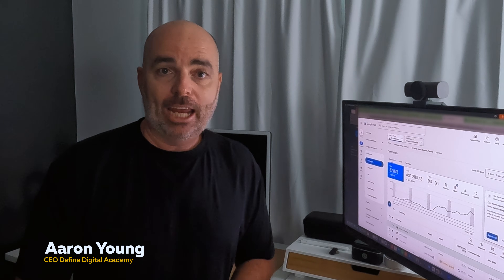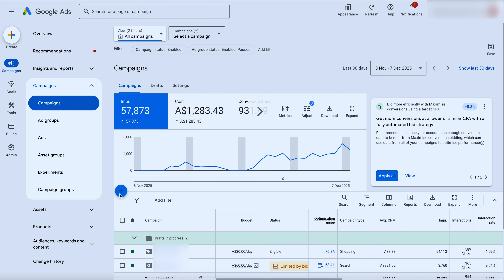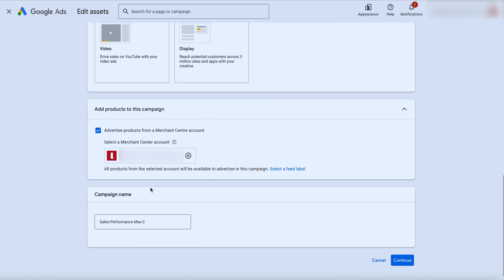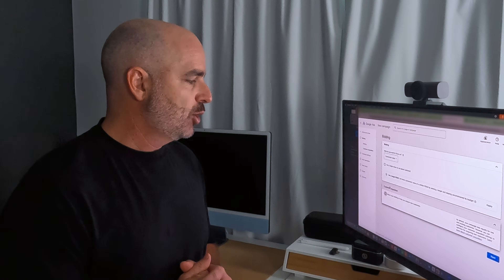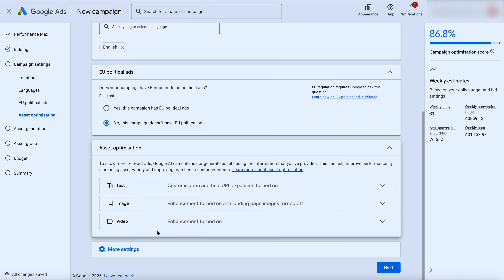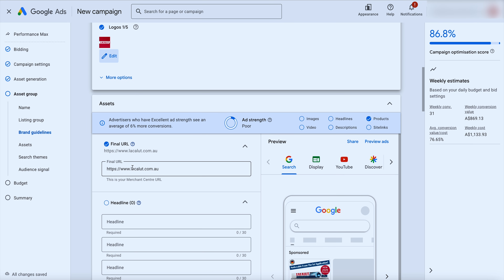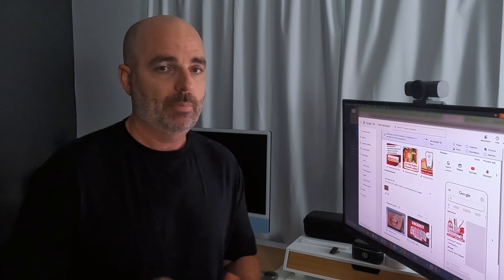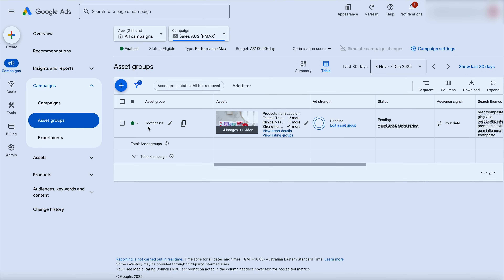Performance Max Campaign Set Up in 2026 | Step by Step Tutorial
In this video I take you through the step by step process for setting up your Performance Max campaigns in Google Ads the right way.

👉 Get my Google Performance Max Set-up Guide PLUS learn how to 'Start & Scale' with Google Ads

Get More help from Aaron with your Google Ads Campaigns:

👉 Take Control of Your Own Business & Learn to Use Google Ads Profitably